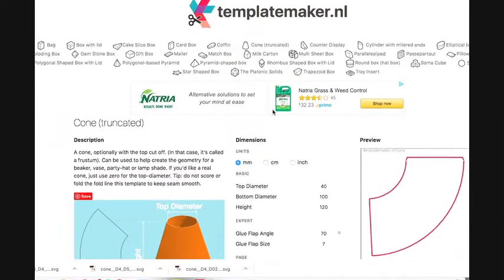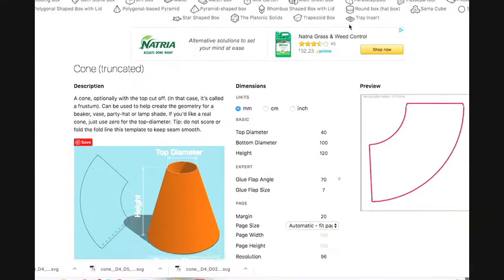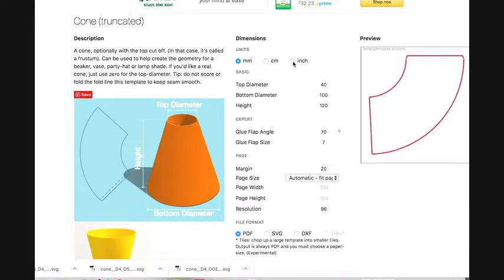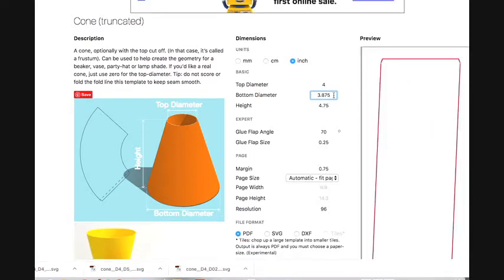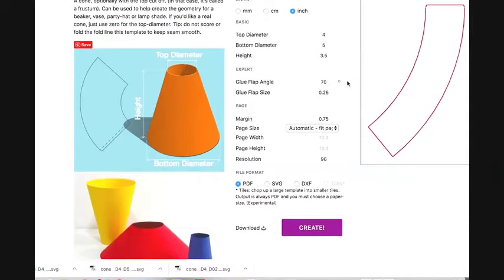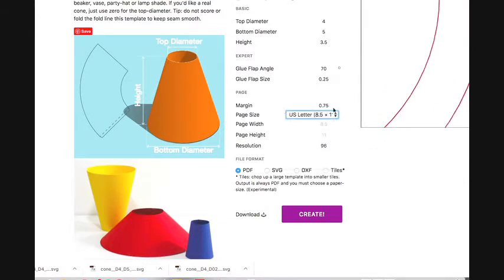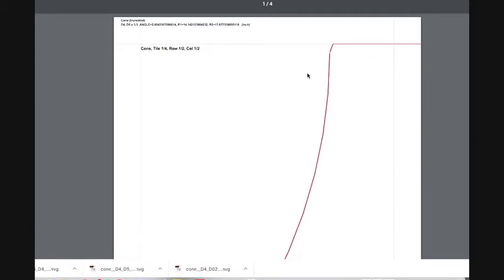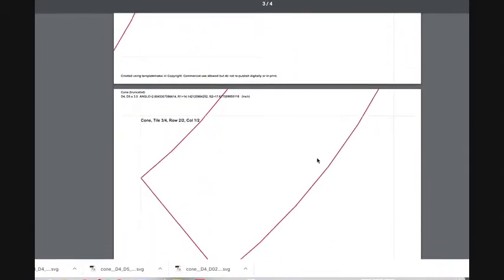Using cone generator templates to make perfect slab built mugs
This video goes over how to use online cone generator template makers to make printable perfect cylinders for slab building. This is great for making hand built cups, mugs, vases, that will be precise and exactly the same each time.